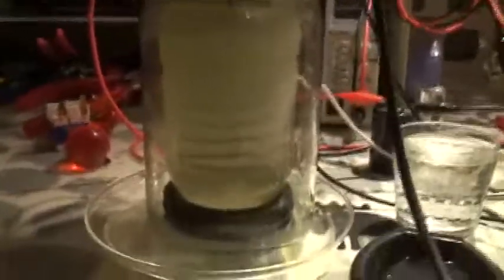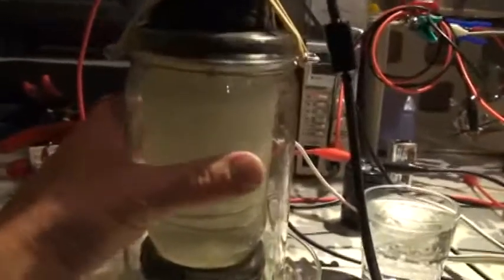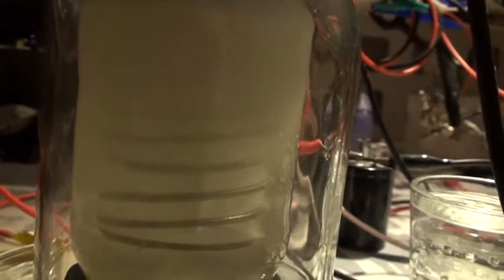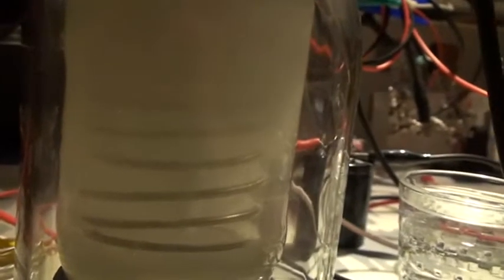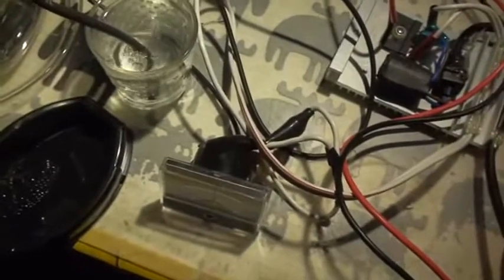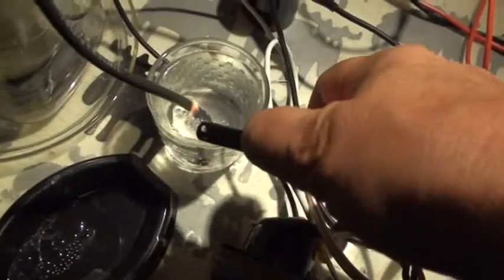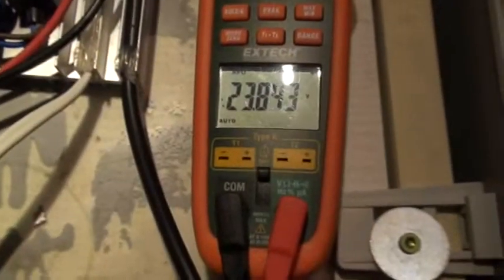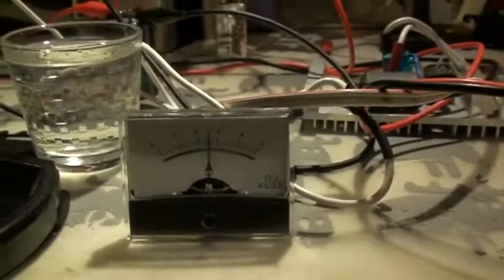LENR in high voltage electrolysis perhaps 2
Hi all

going on the experiment on the electrolysis, i have created this  "thermos " reactor.

So i have inserted the reactor itself in a second bigger jar completely sealed. so i get a thermos  effect.
This is not perfect, but as you can see i can get a very good white and cool full of HHo vapor, at only 60 watts.

Not so bad for the next step , that is to insert this vapor in the carburator of a a very small 4 Stroke portable generator .

voila for today

Laurent